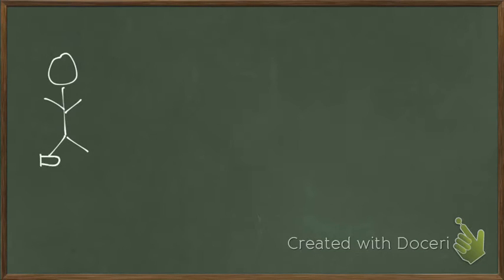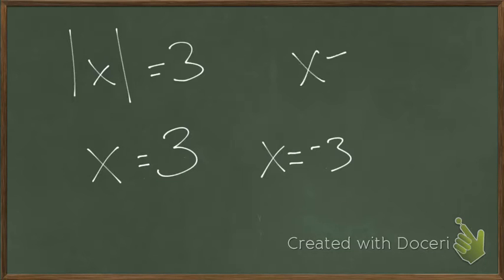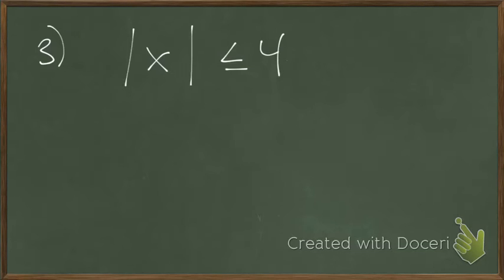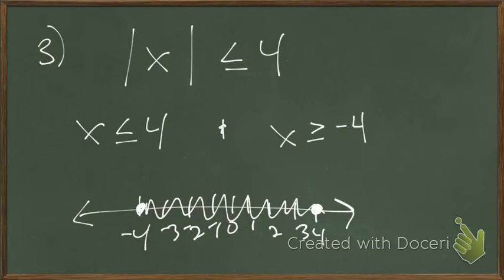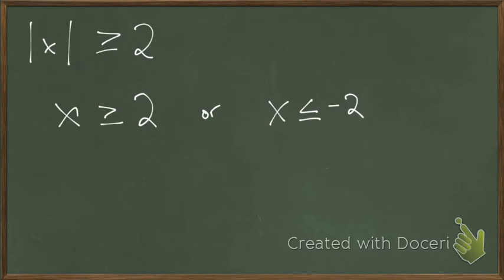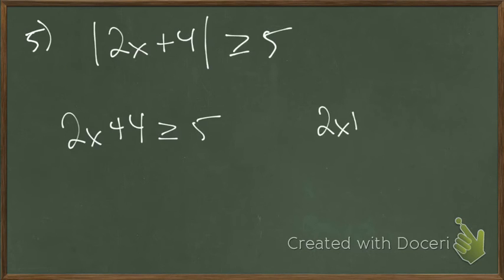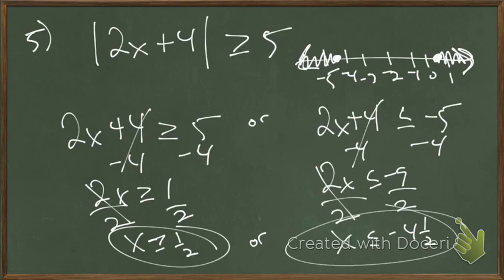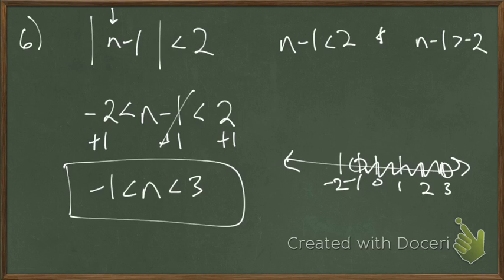Absolute Value Inequalities Algebruh